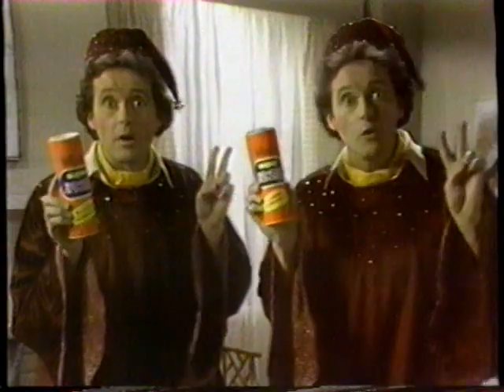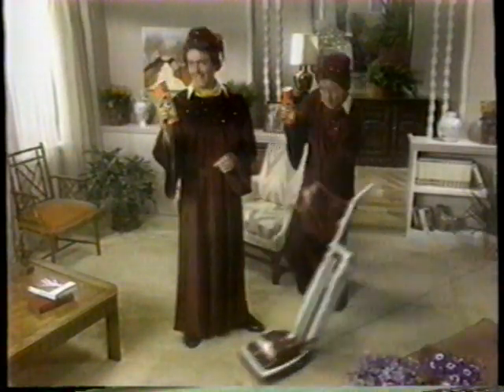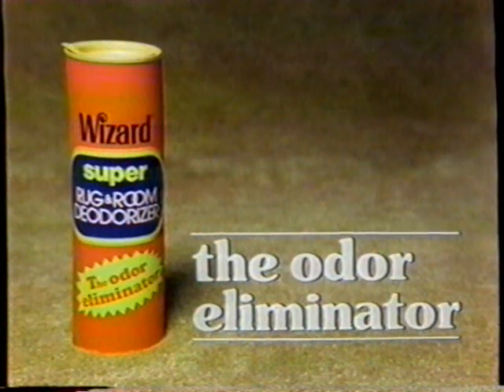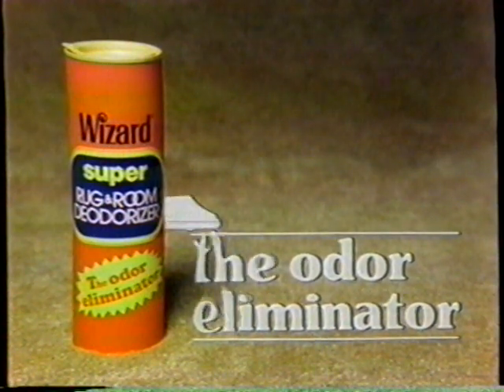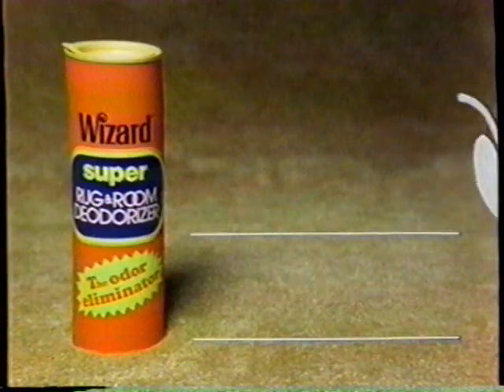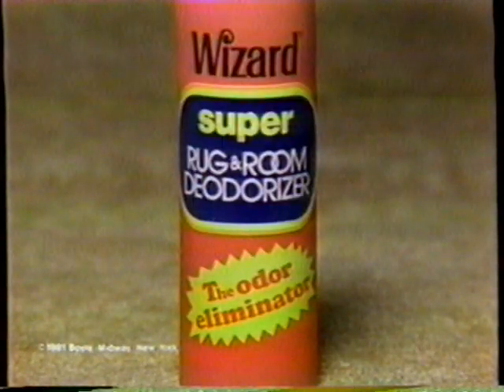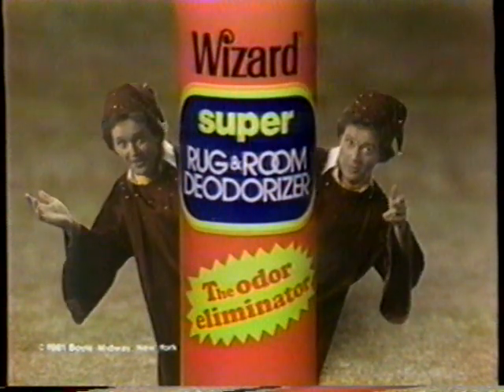1981 Wizard Carpet Deodorizer TV Commercial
I have used monetization to cover costs of new content acquisition. Its not much but it does help.

This commercial began running in 1981 and was still being aired here in 1982.

The commercial was originally aired in May 22nd,1982. It was shown during an Elvira's airing of the special 3D Film "The Mad Magician" on Channel 9 KHJ. KHJ was an independent station in Los Angeles CA.